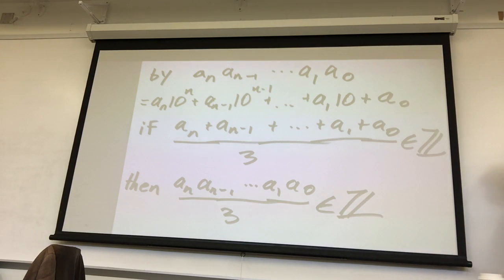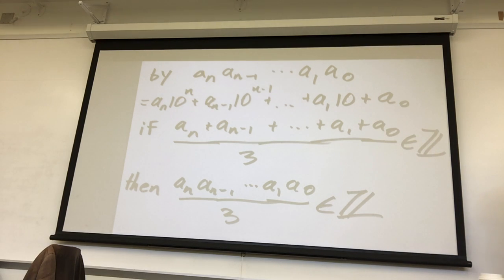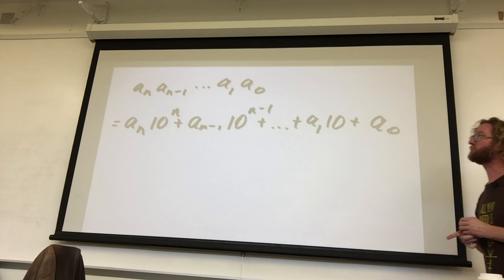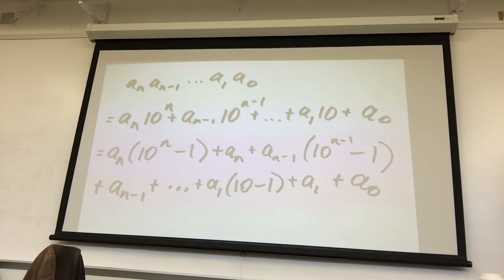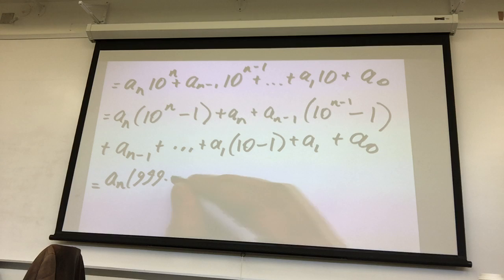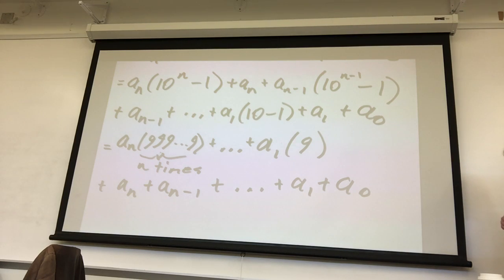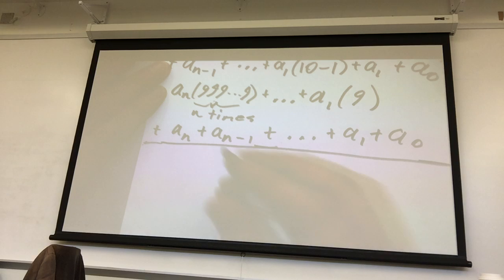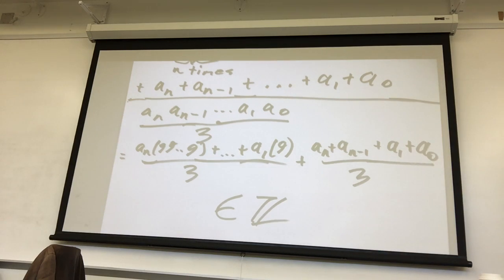Numbers divisible by 3